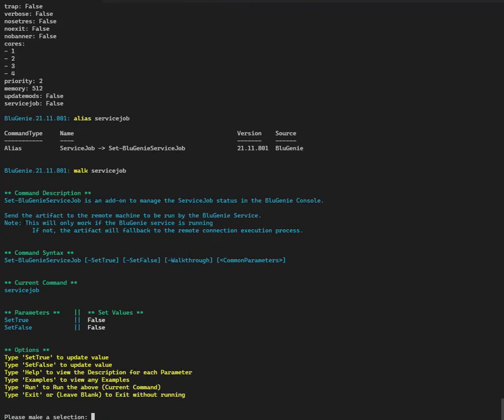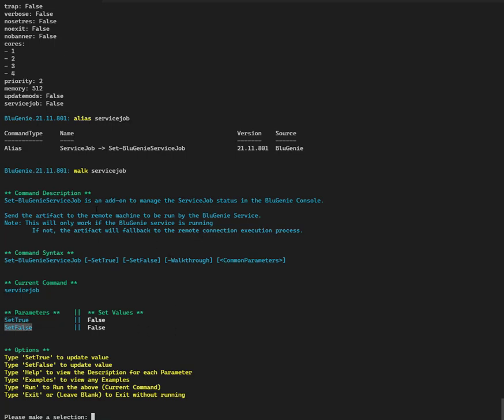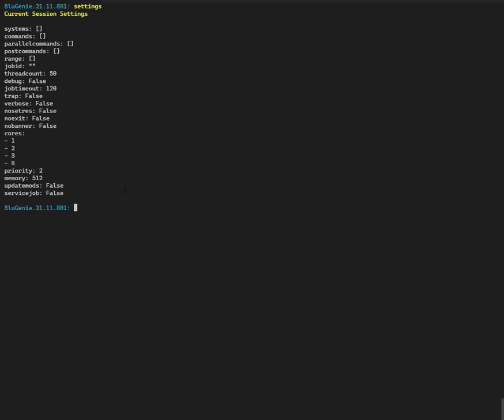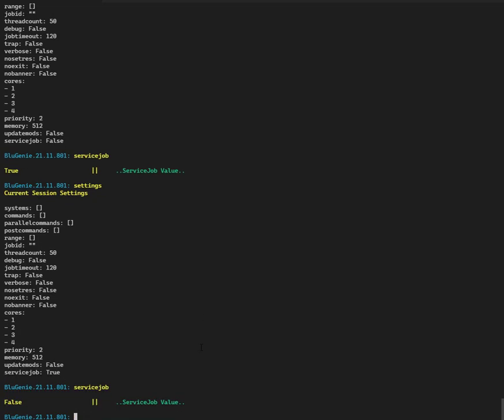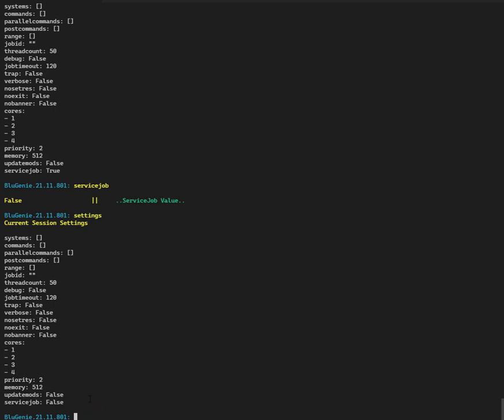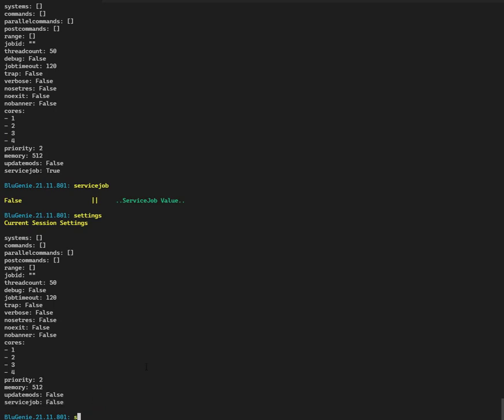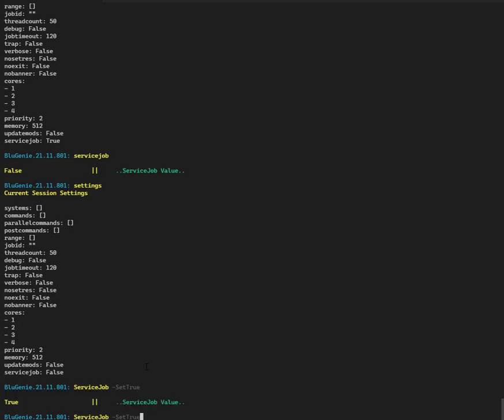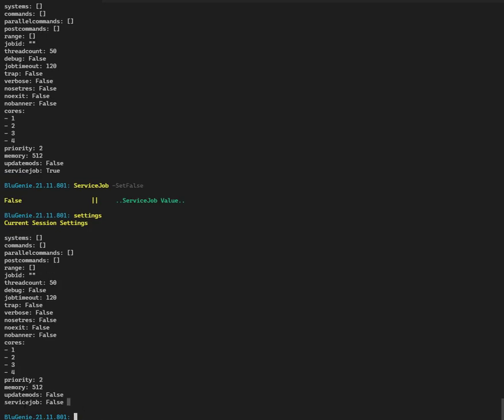016 Setting the Artifact to run as a Service Job